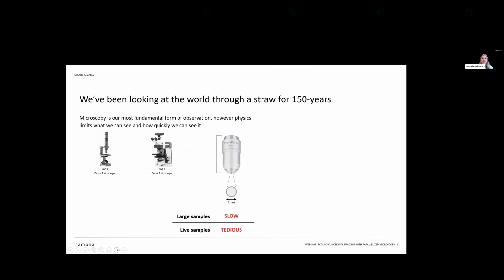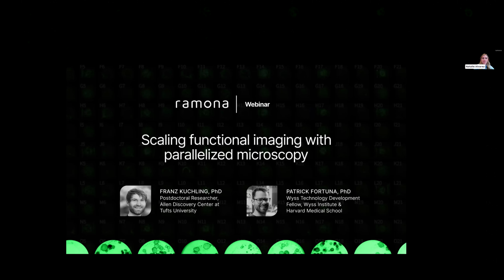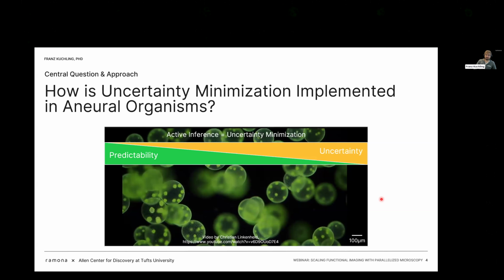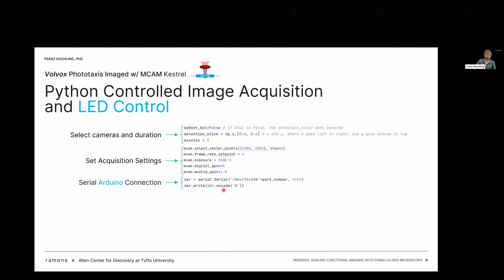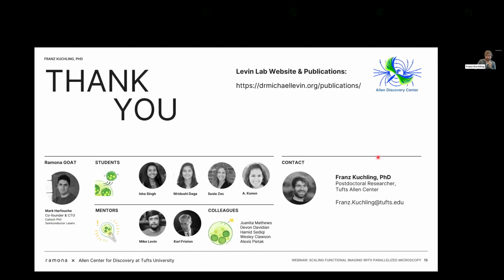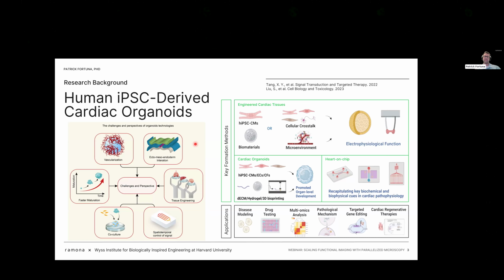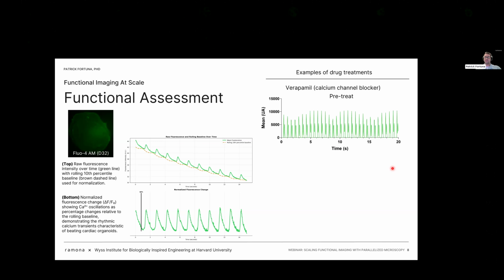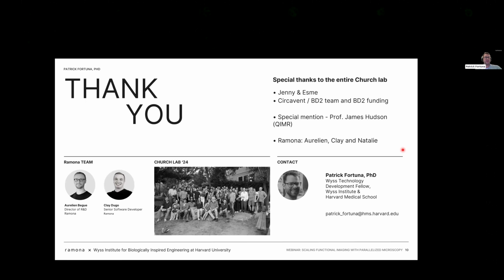Webinar: Scaling Functional Imaging with Parallelized Microscopy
Real-time insights, redefined: observe dozens of samples at high spatio-temporal resolution simultaneously with Ramona’s Multi-Camera Array Microscope (MCAM™) technology. Join Ramona users Franz Kuchling, PhD, and Patrick Fortuna, PhD, as they share how to massively accelerate their workflows with living, functional models for development and disease. Dr. Kuchling, a Postdoctoral Researcher at the Allen Discovery Center at Tufts University, utilizes Ramona’s 48-camera Kestrel system to study the behavior and learning of a unique model organism, Volvox carteri. Dr. Fortuna, a Wyss Technology Development Fellow in the Church Lab at Wyss Institute & Harvard Medical School, applies Ramona’s higher resolution, 24-camera Vireo system to study the development and functionality of human cardiac organoids.

Key takeaways:
• Learn how to reach a new level of throughput in your live imaging workflows
• Gain insights into image processing, analysis and storage for large volumes of data
• Explore real-world applications for model organism and organoid research